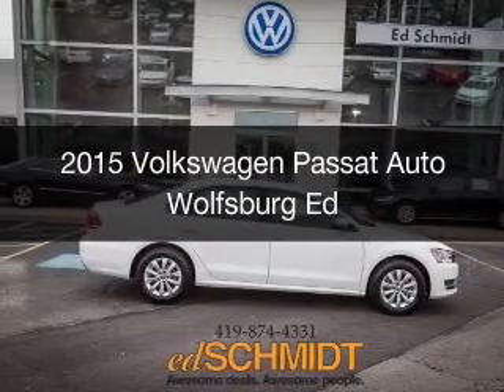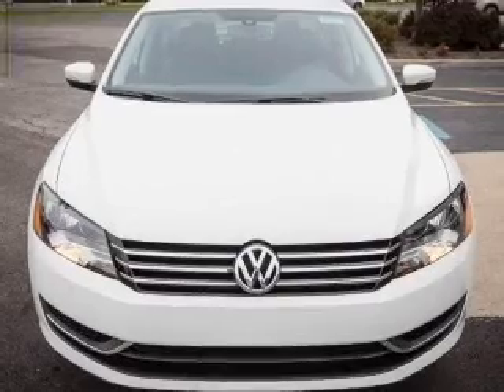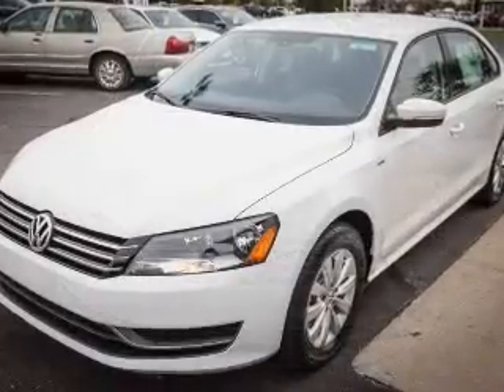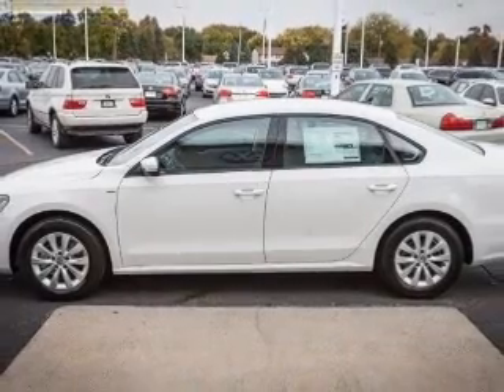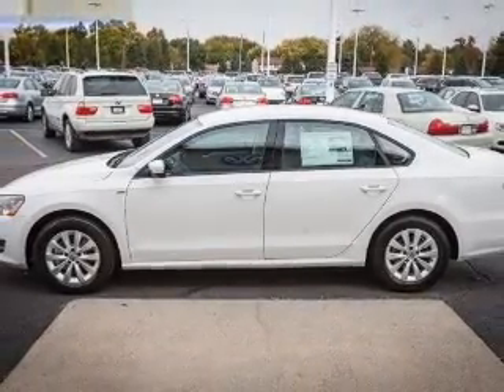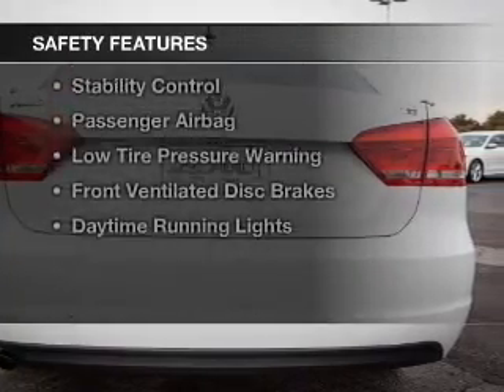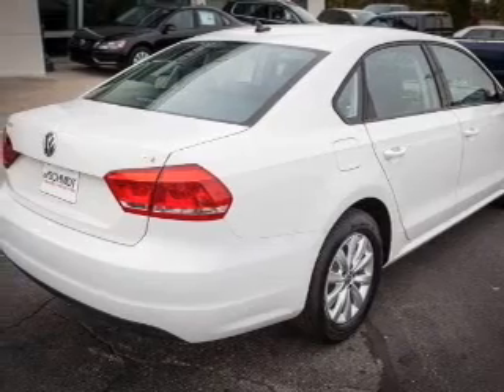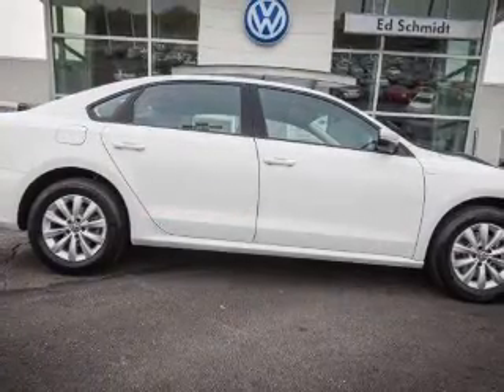2015 Volkswagen Passat - Perrysburg OH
Year: 2015
Make: Volkswagen
Model: Passat
Trim: Auto Wolfsburg Ed
Engine: 1.8 liter inline 4 cylinder 16 valve GDI DOHC Turbo
Transmission: 6-Speed Automatic
Color: Candy White
Mileage: 1
Address:
26875 N Dixie Hwy